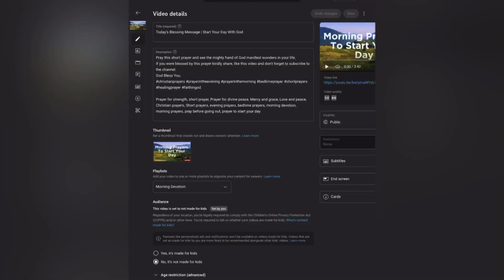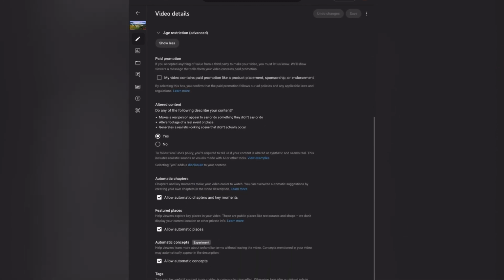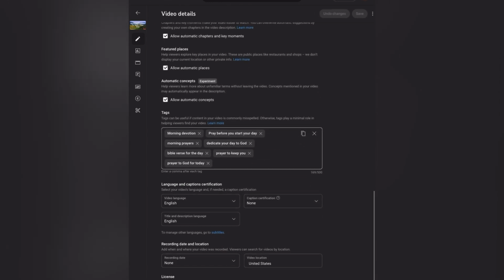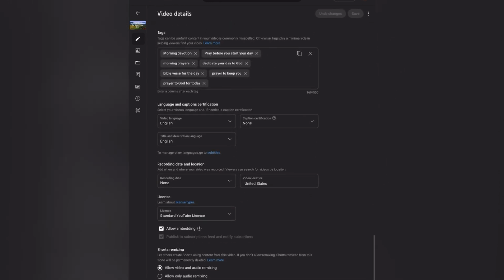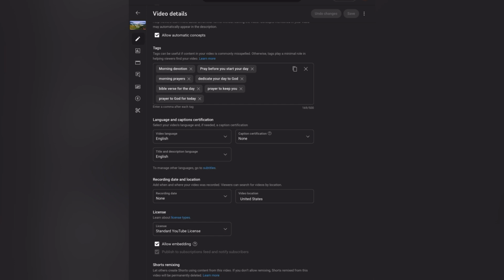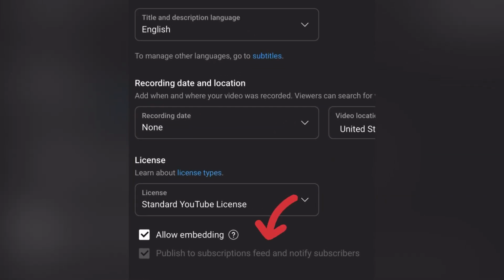Avoid This YouTube Studio Mistake — It’s Hurting Your Channel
Are your views suddenly dropping on YouTube? It might be because of one overlooked setting in YouTube Studio. In this video, I reveal a critical setting that could be killing your views and holding back your growth — and most creators don’t even realize it’s off.
Learn what the setting is, why it matters, and how to fix it fast so the algorithm doesn’t ignore your content. This tip could make the difference between a video getting ignored or getting recommended.
Whether you're a beginner or a growing creator, this is a must-know YouTube tip to keep your views high and your channel healthy.

How to grow your YouTube channel, how to improve your views, how to get monetized quickly, how to use seo for your channel, how to grow with shorts, how to create a new channel, how to optimize your channel, how to grow small channels, how to get watch time, how to livestream, how to get subscribers.